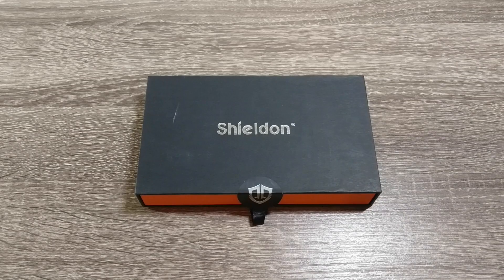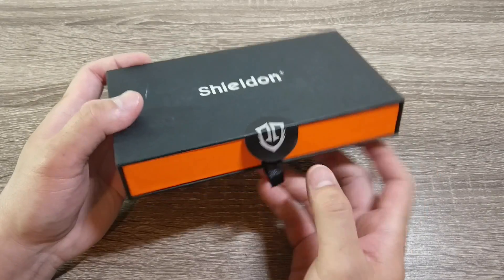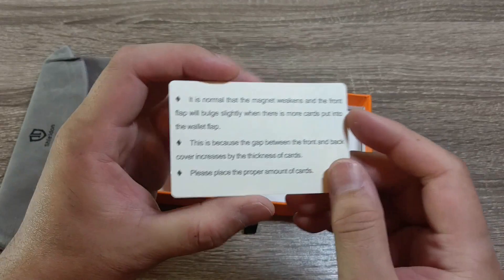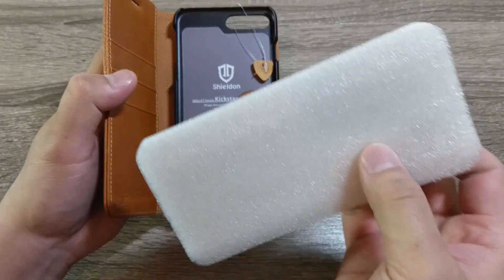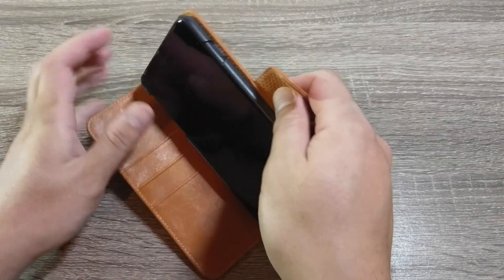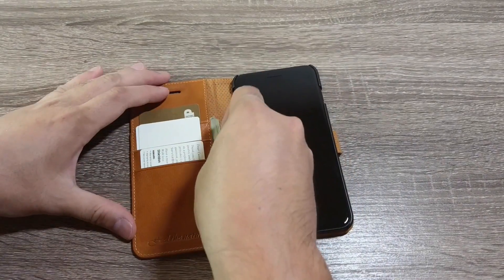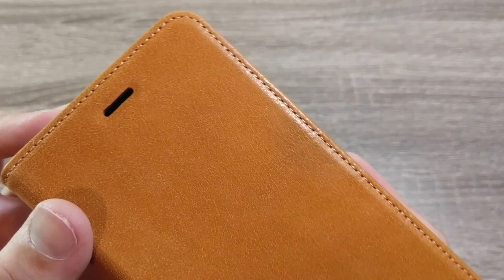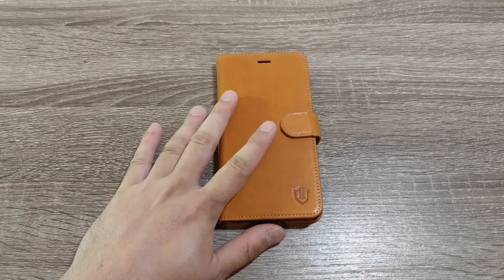iPhone 7 Plus Genuine Leather Wallet Case from Shieldon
Review of the Genuine Leather Wallet case from Shieldon for the iPhone 7 or 7 Plus.

Shot on the HTC U Ultra.